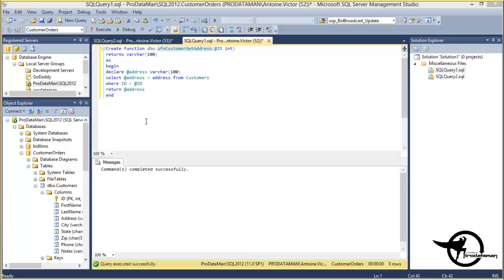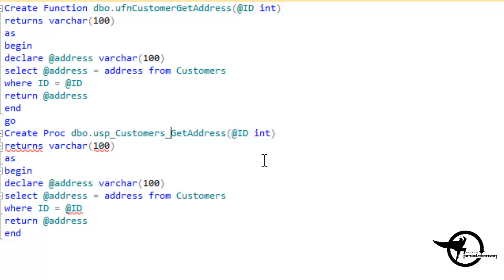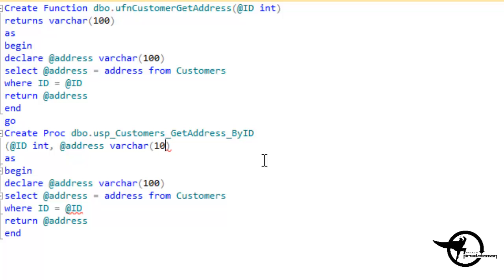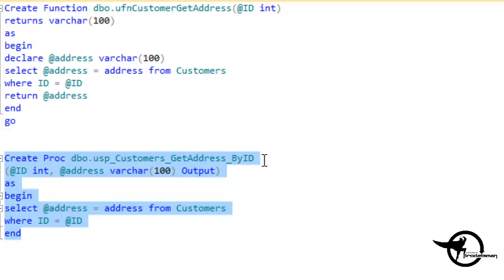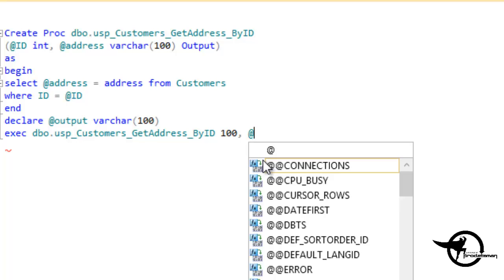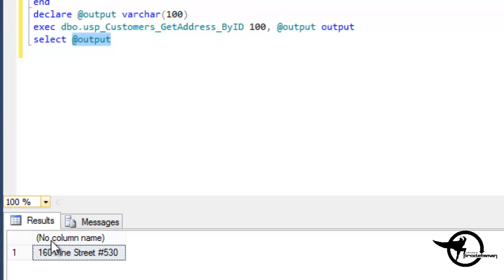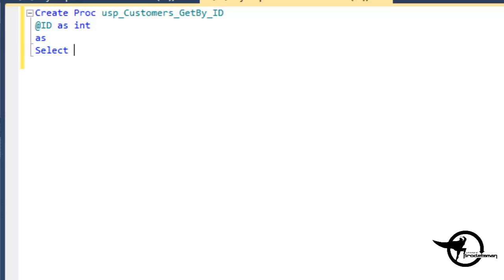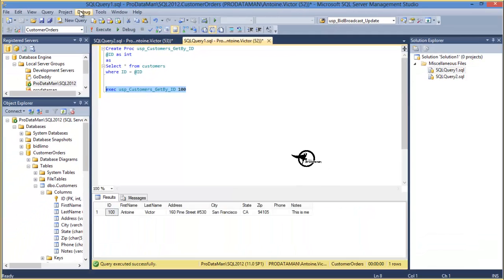Create a Stored Procedure in SQL Server - SQL Training Video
In this Demo:
In SQL Server 2012 or 2008
Convert a User Defined Function to a Proc
Accept an Input Parameter
Return an Output Parameter
Create a simple proc from scratch